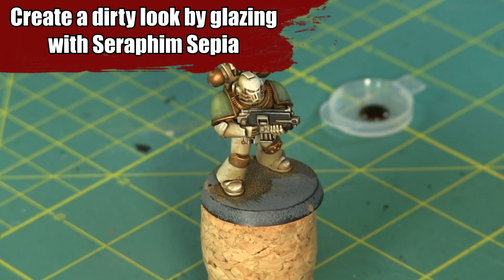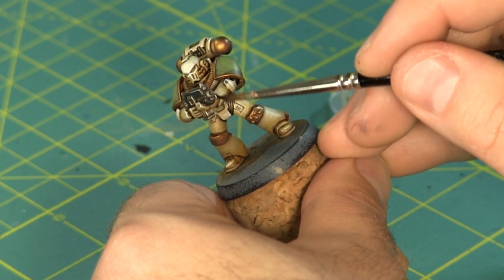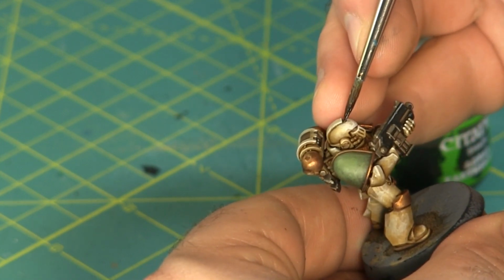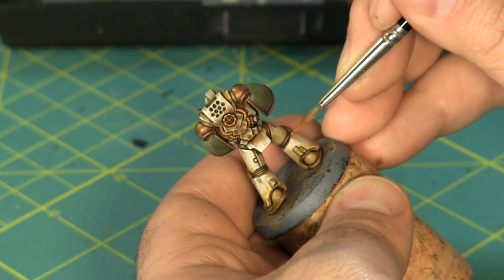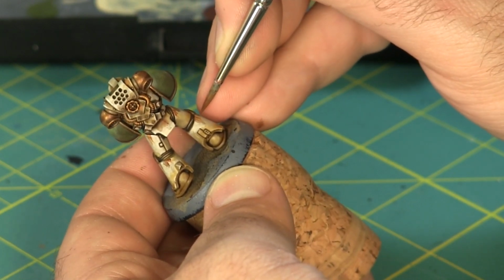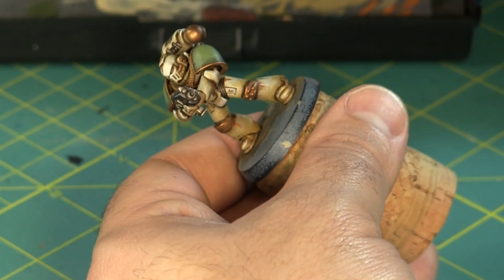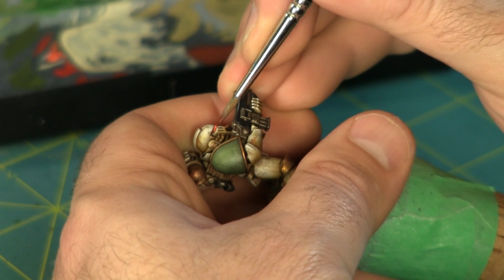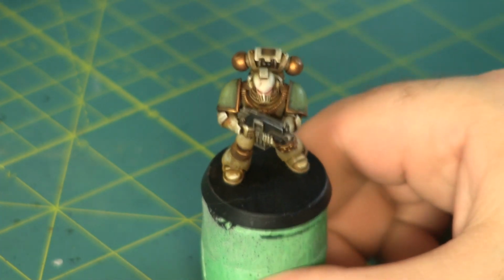The Epic Hobby - Horus Heresy Death Guard Part 3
The Epic Hobby is made possible thanks to the support of my fans and patrons.

Mike paints a Tactical Legionary from the "Horus Heresy: Betrayal at Calth" boxed set in Death Guard colours.  This video is the last of three detailing this miniature, and covers adding rust and dirt effects using a combination of washes and painting.  The eye lenses are also painted in this video.